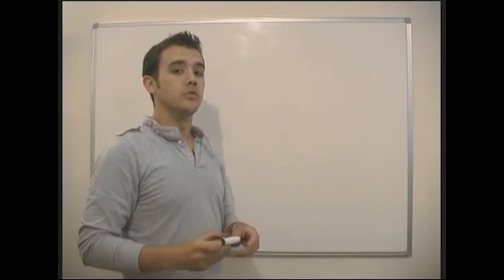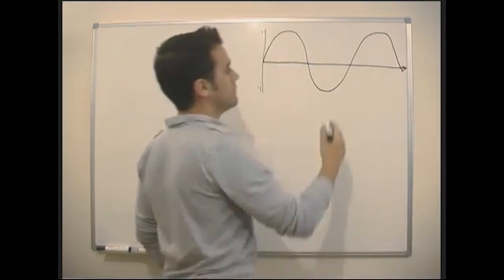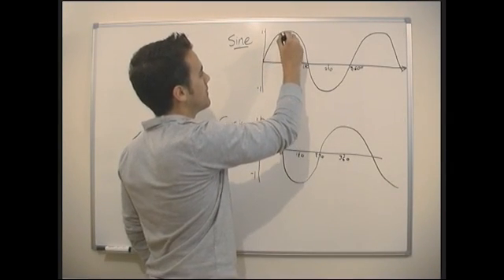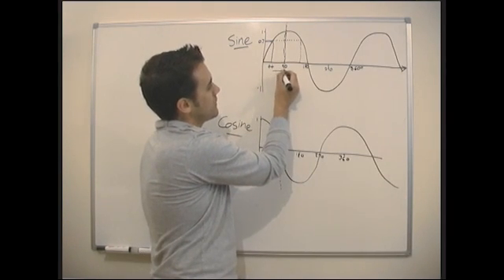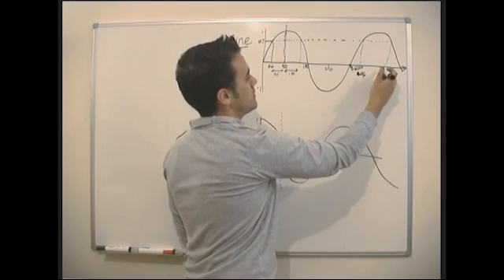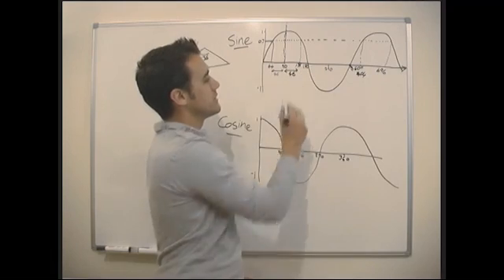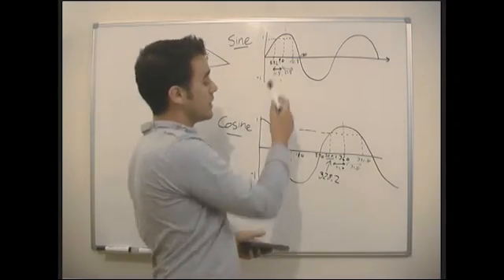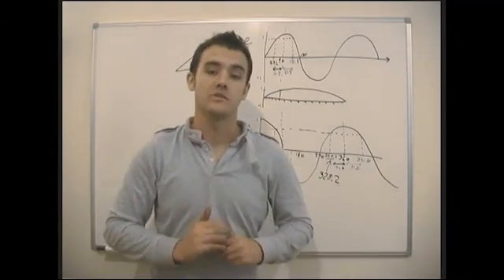Math - Trigonometry - Sin and Cos Graphs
Expertmathstutor show you how to use Sin and Cos graphs in Trigonometery. To buy a set of 7 DVD's with all the lessons go